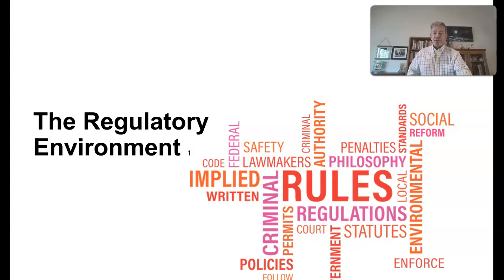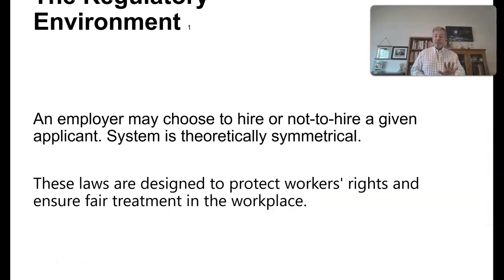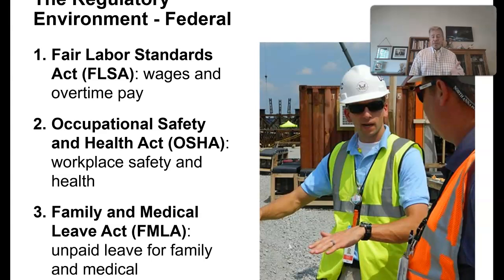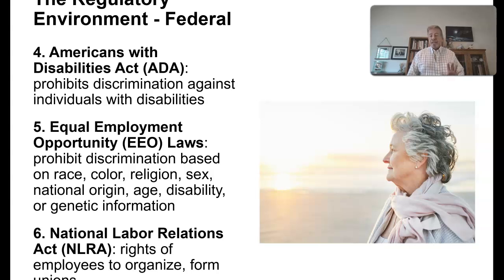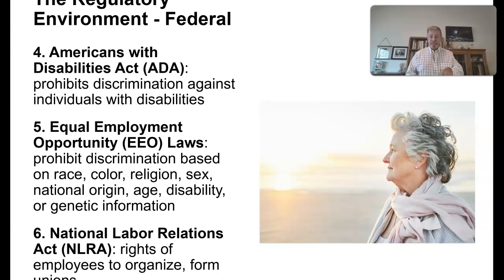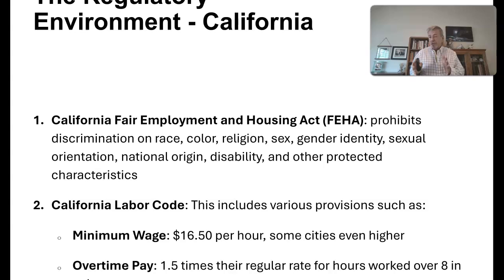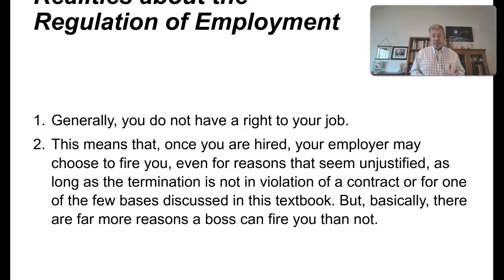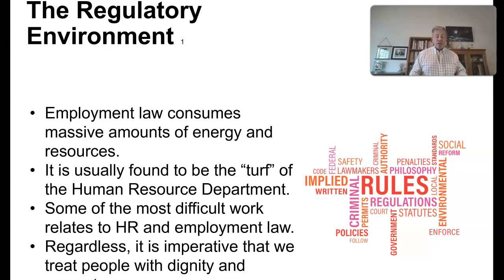The Regulatory Environment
The good and bad of regulations - we need to pay attention as many regulations are common sense codified in written format for the protection of the employer and employee. Too often however, they go to far, or worse - are written poorly so you need an attorney to understand - and charge a hefty bill - to interpret!